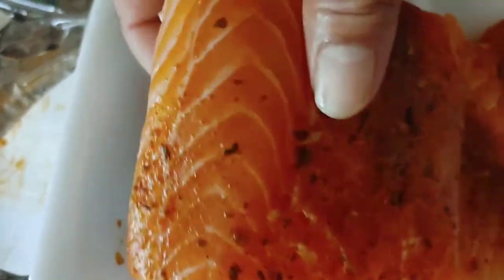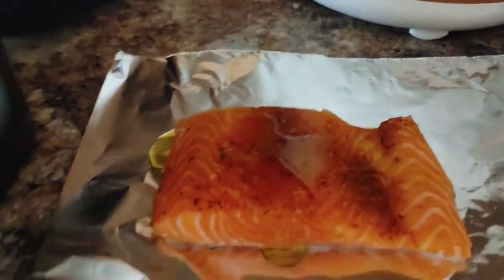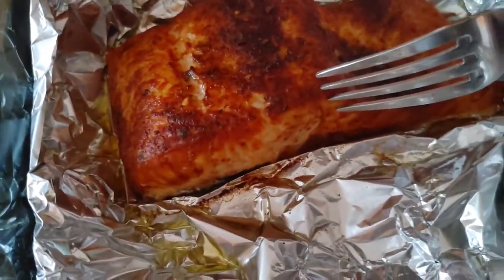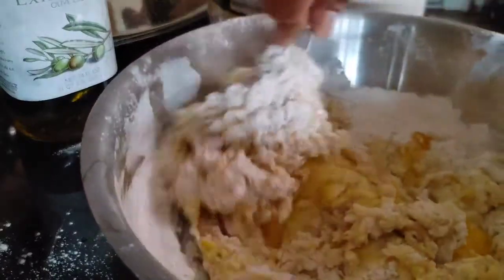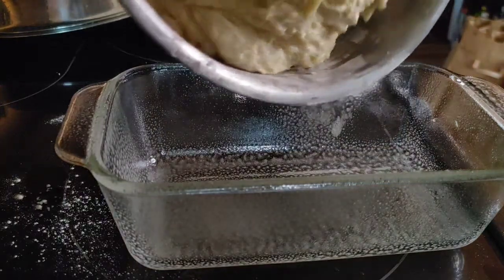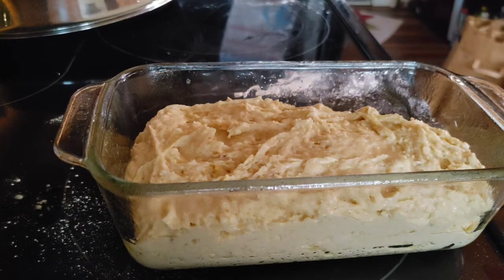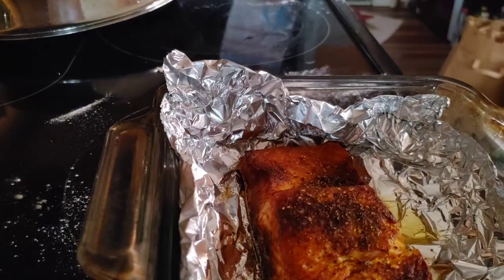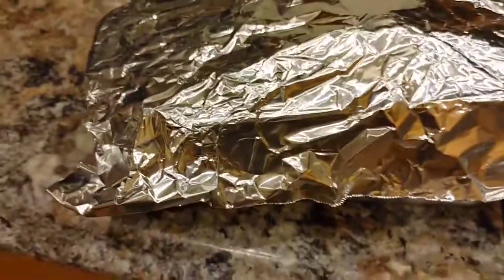salmon with asparagus in airfryer plus banana bread in the oven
I'm in the mood to cook whatever i saw in the kitchen